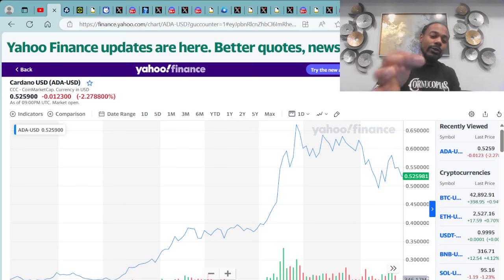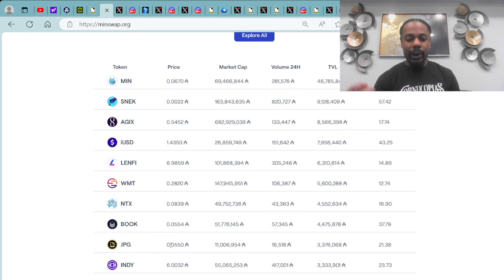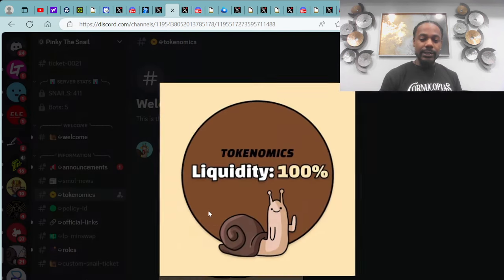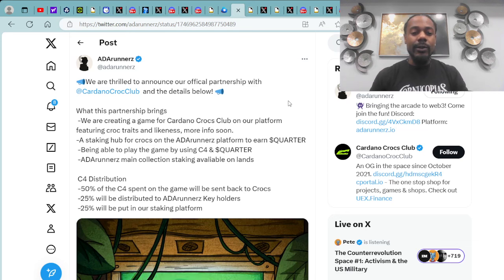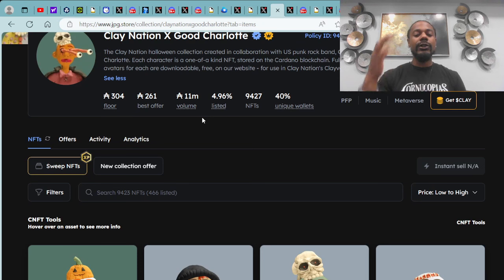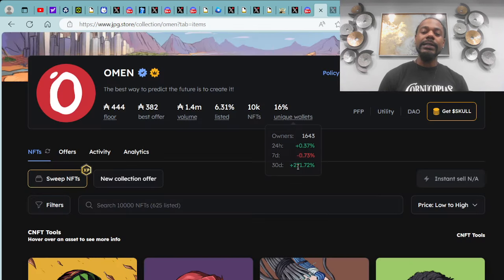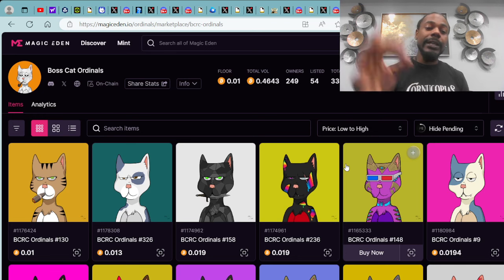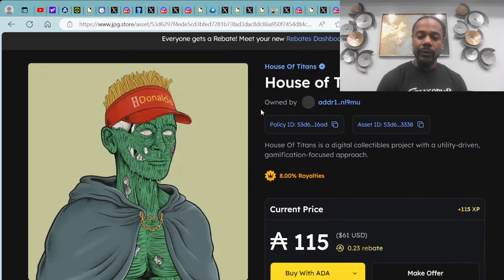Hows the Crypto & Nft Market? Omen, GGMC, Claymates x CnftTools, BCRC, HOT, OGPhilCoin, Defi & MORE!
Ep.110: Updates on the Crypto and NFT market and MORE. This video is to help provide quality info, uplift the Cardano community, and as well as onboard newcomers or people who are interested in Cardano (ADA) crypto/nfts, but don't nowhere to go or don't have the time. Peace, Love, And Prosperity.
Major thanks and gratitude to every one of you supporting this channel!

*If you got some good information from this video and would like to Donate to the cause or Tip (ADA and or Cardano Nfts excepted) please send to Ada handle: $bossface

Cardano Compatible Wallets:
Nami (desktop)
Eternl (desktop and mobile)
Yoroi (desktop and mobile)
Daedalus (Desktop)
Flint (Desktop and Mobile)
Typhon (Desktop)
Nufi (Desktop)
Gero (Desktop and Mobile)
Lace (Desktop)
Begin (Desktop, Mobile)
Ledger (offline Wallet)

NFT Market Place: JPG.store
Nft Trait rarity and sniping tool: cnft.tools

Bitcoin and Ordinals Wallet:
Xverse (Desktop)

Bitcoin Ordinals Marketplace:
MagicEden.io

Crypto Exchanges:
Coinbase.com
I buy Cardano (ADA) and Bitcoin (BTC) at Crypto.com